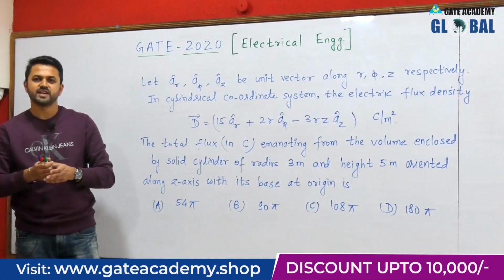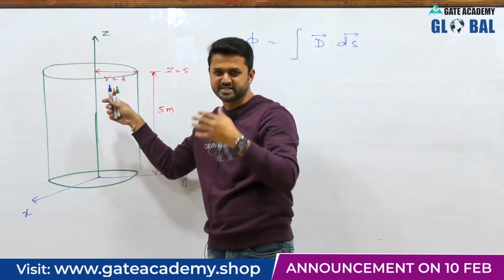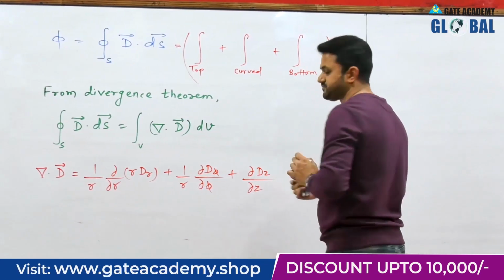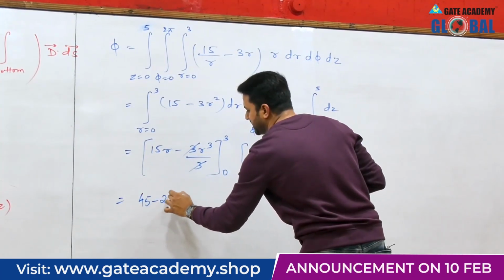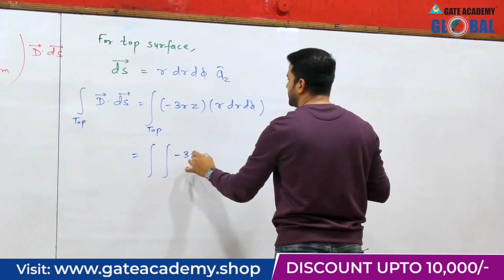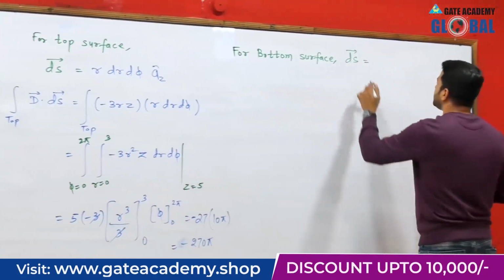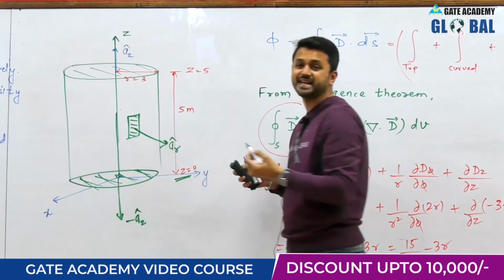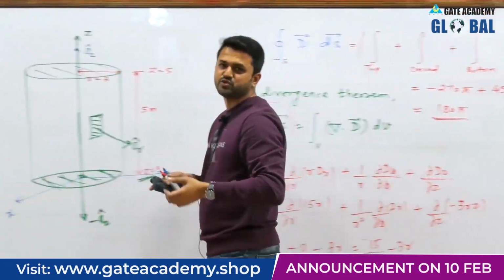4 | GATE 2020 | Electrical Engineering | Forenoon Question | EMT